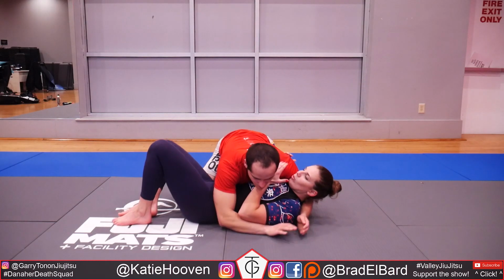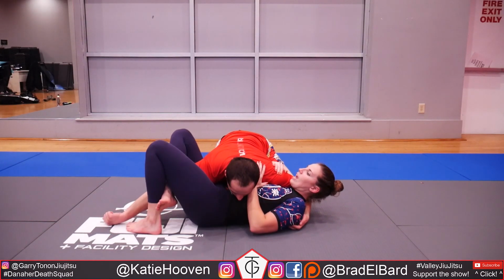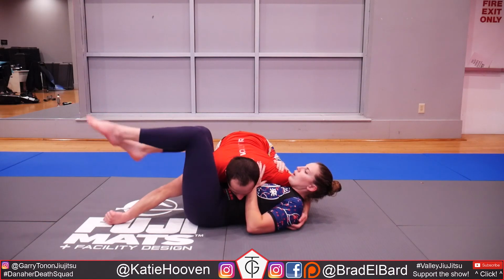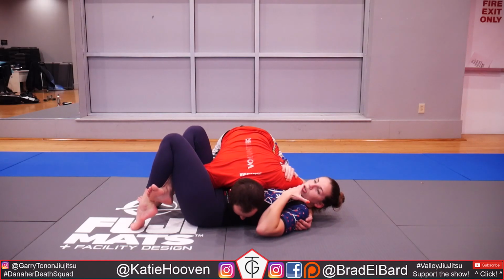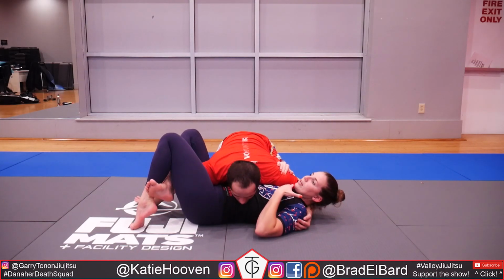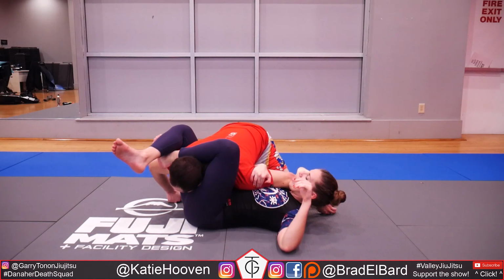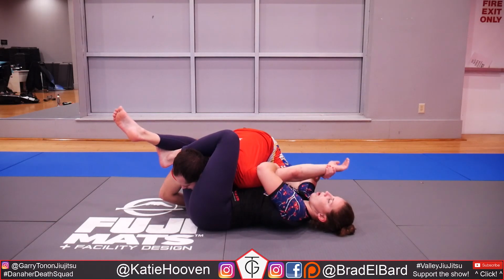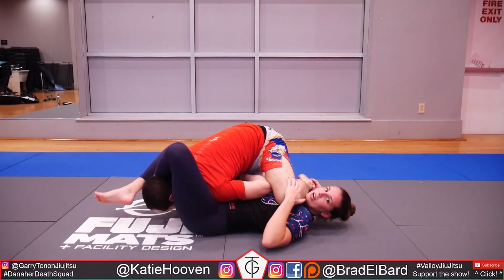Katie Hooven elaborates on her reverse Triangle choke attack strategy! (B.O.A.T Ep55.5)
Episode 55 of the Bard of all trades Podcast features the DDS Femme Fatale, Katie Hooven!! Katie is a high level BJJ competitor, and instructor training under Garry Tonon. In this video, she breaks down a setup she has been using to get subs in the lab lately!

Do you want to see Katie Back on the show? Get the Like counter to 100 and I'll invite her back on!

Christian Vega is an aspiring writer/creator. Focusing mostly on Fantasy, Science Fiction, and a tinge of horror.

Links to the equipment we use on the show!

Shure SM58 Microphones:

Adjustable Microphone Suspension Boom Scissor Arm Stand

Microphone Stands:

Black Magic Atem Video Stream Switcher:

El Gato USB Video Capture card

Zoom LiveTrak L-12 Digital Mixer/Interface

Canon XF100 Camcorder

Canon XA40 Camcorder

Do you want a discount for your own custom stickers? Click this link!

To directly support the Podcast, please consider donating directly!

Filmed and recorded onsite at UFC GYM North Brunswick, by yours truly!